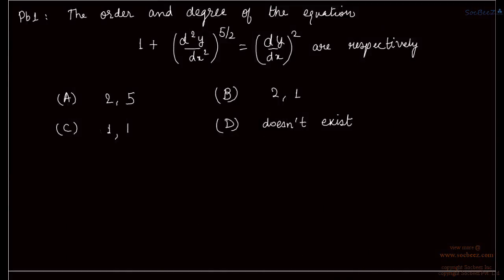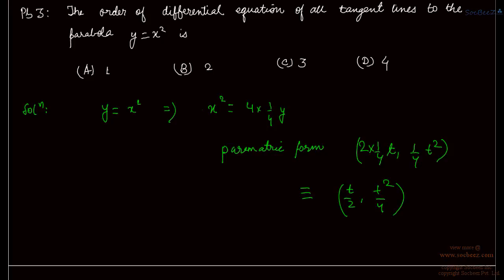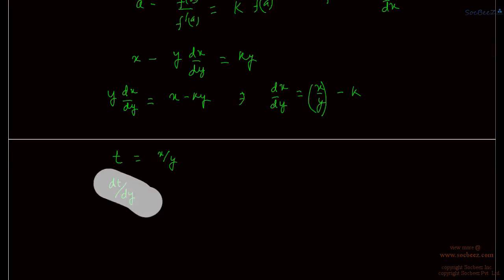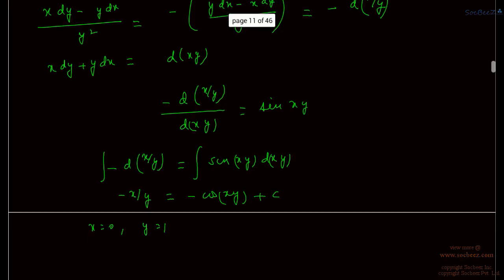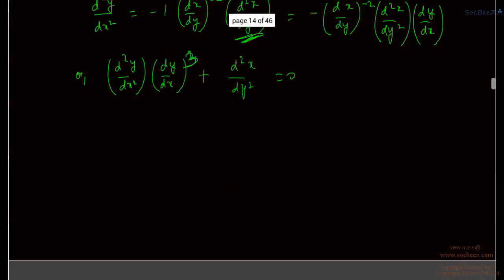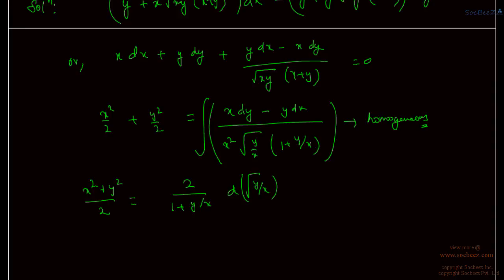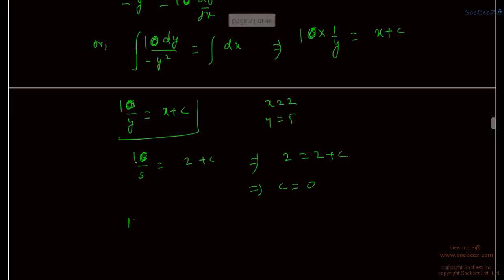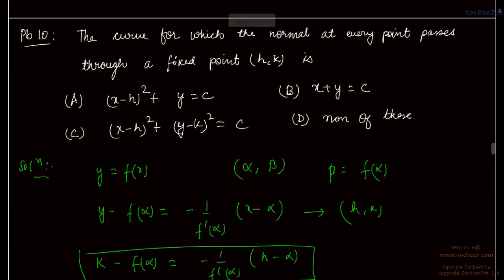Math (XI/XII/JEE) - Crash Course 2 - P19 - Calculus : Differential Equations - examples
differential equations examples.